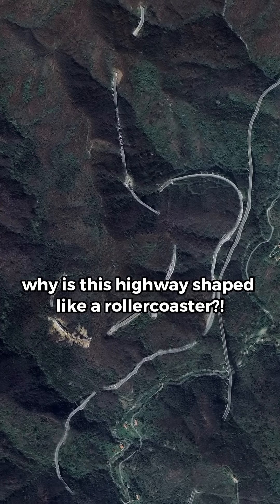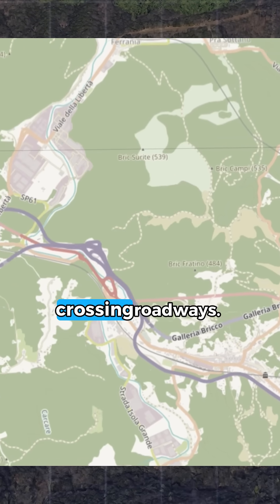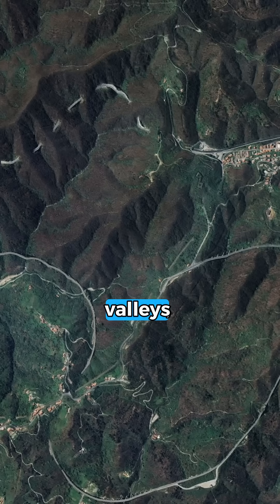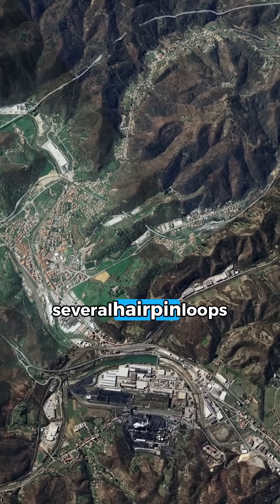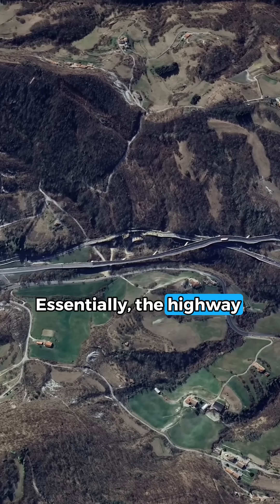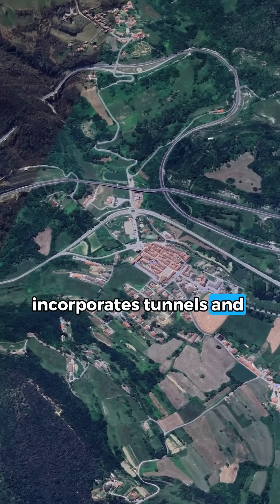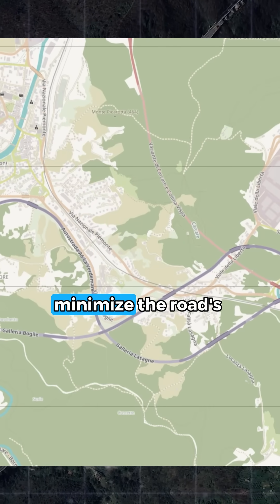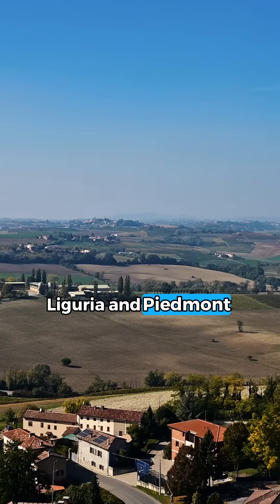Why is this Highway Shaped Like A Rollercoaster?